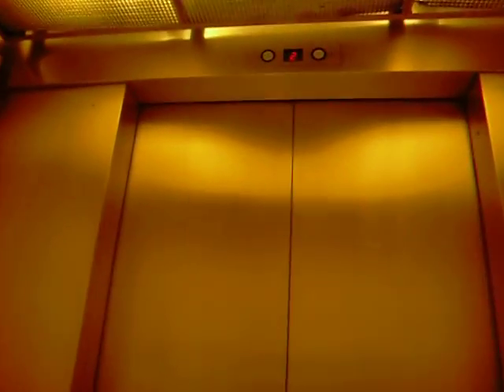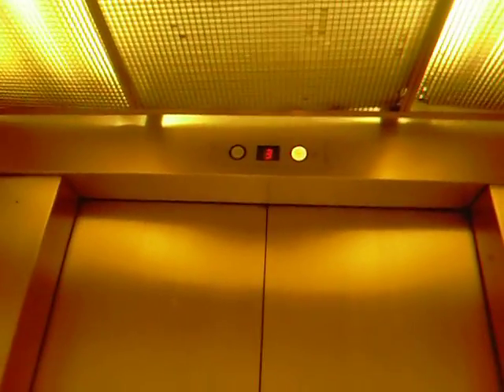US Hydraulic Elevator in Neiman Marcus-Tysons Galleria-McLean, VA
Technical Specs:
Brand: US(United States Elevator)
Type: Inground Hydraulic
Speed: 75fpm
Distance: 50ft/3 Floors
Year Installed: 1990